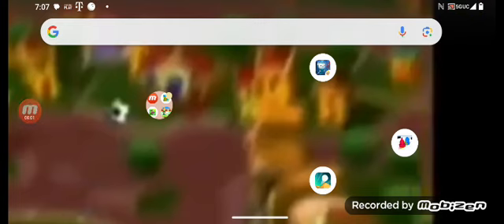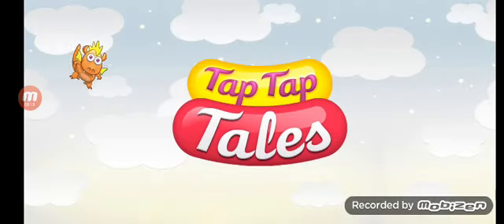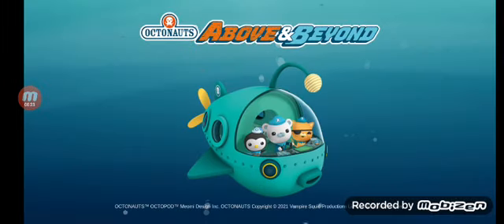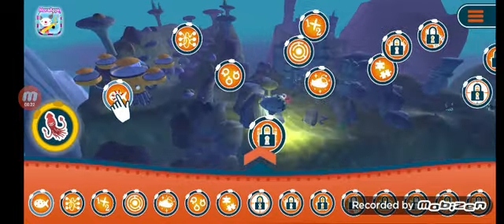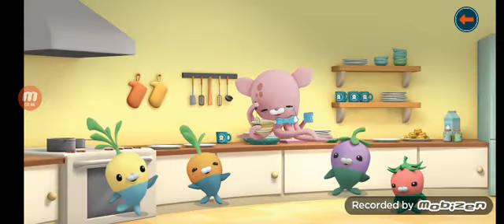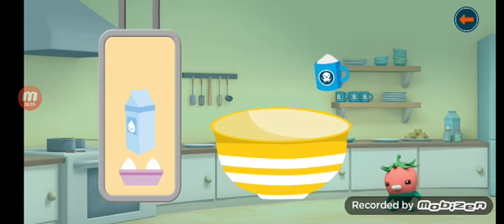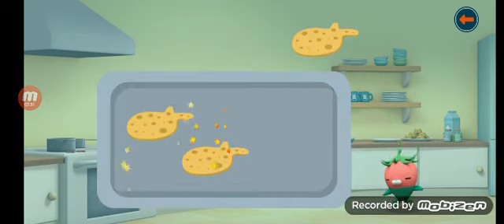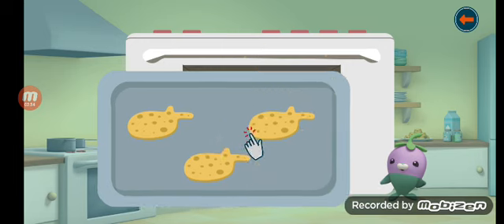octonauts above & beyond by tap tap tales